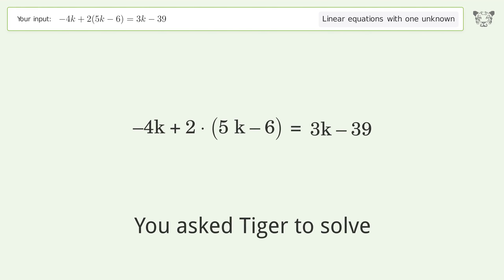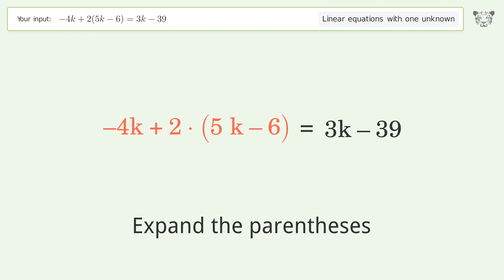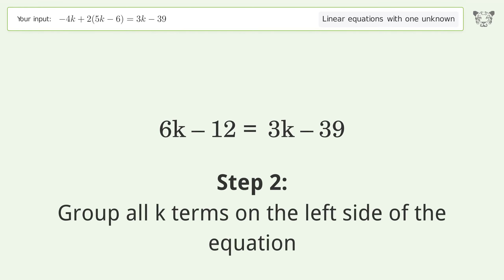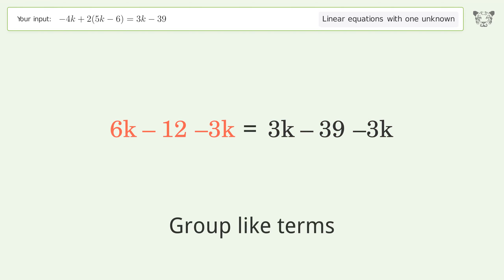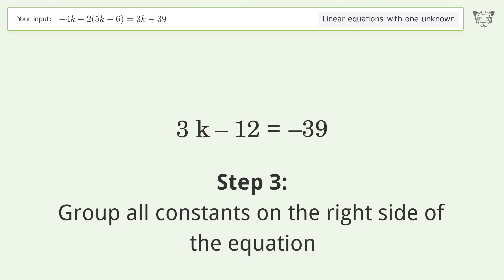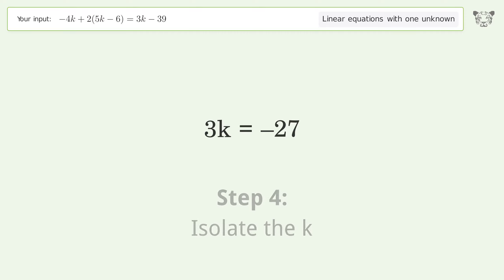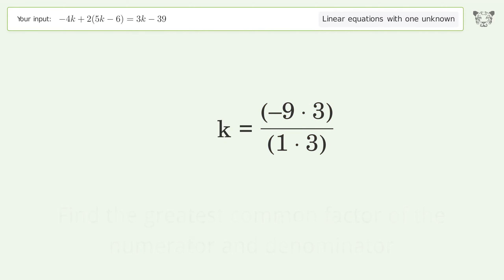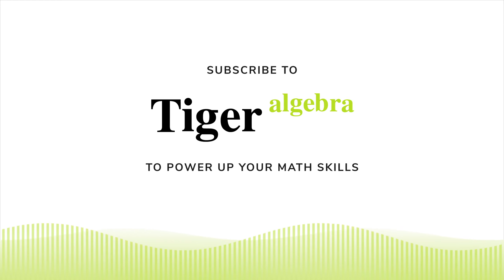Solve -4k+2(5k-6)=3k-39: Linear Equation Video Solution | Tiger Algebra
Struggling with -4k+2(5k-6)=3k-39? Watch our step-by-step video on Tiger Algebra to master this linear equation effortlessly. Also check out for more tips and tricks for dealing with linear equations with one unknown